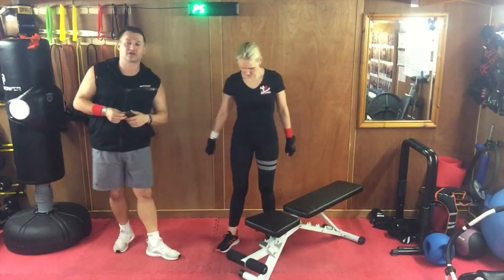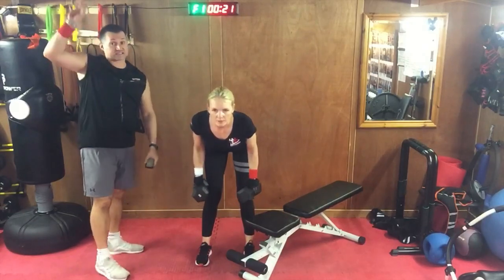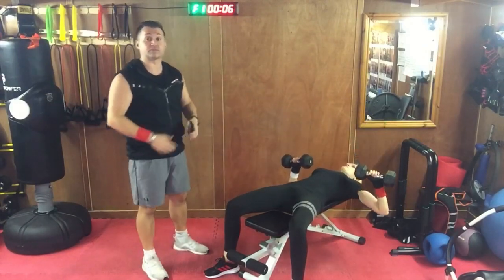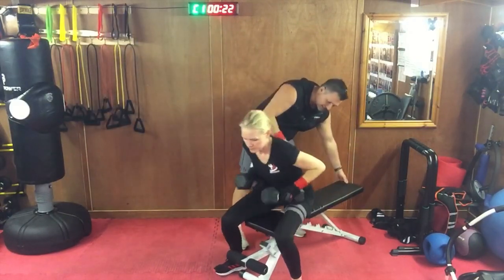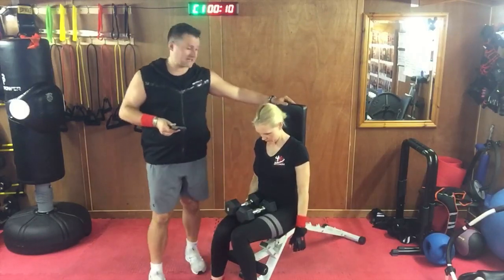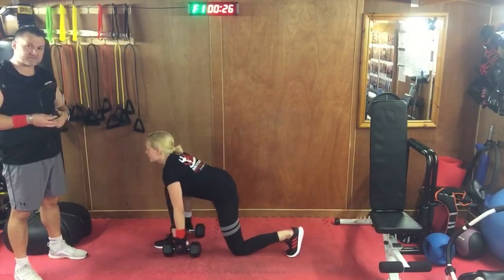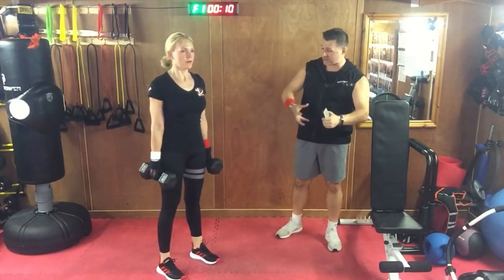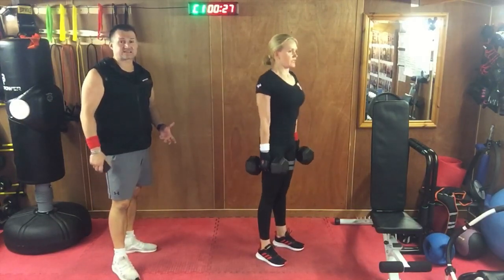AVENGERS ASSEMBLE 💥 Full Body Superhero Physique Dumbbell Workout from NN Fitness Channel